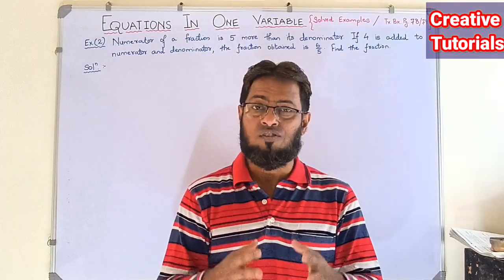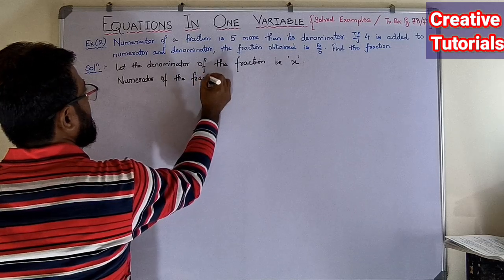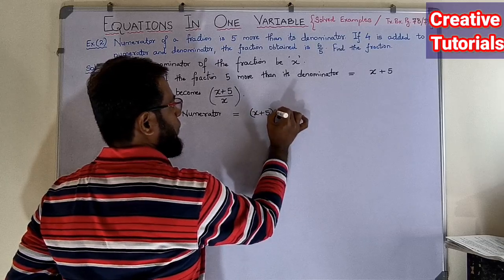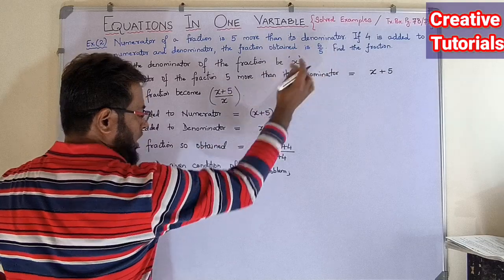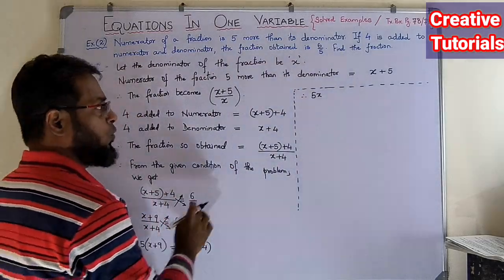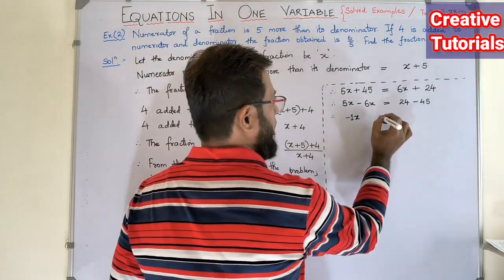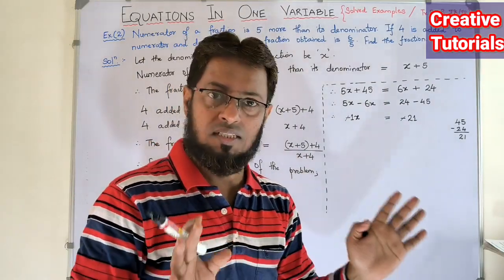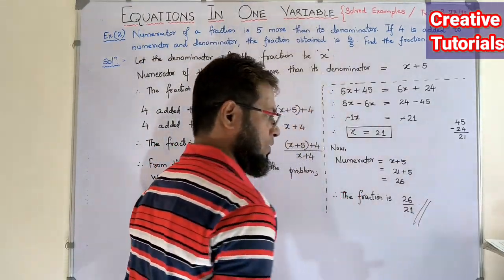Std 8/Equations in one variable/Solved example (2) /Tx.Bk.Pg.No. 78 & 79.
This video contains solution of solved example (2) :
Numerator of a fraction is 5 more than it's denominator. If 4 is added to numerator and denominator, the fraction obtained is 6/5. Find the fraction.

-Std 8
-Math
-Solved example (2)
-Text Book Pg No. 78 & 79